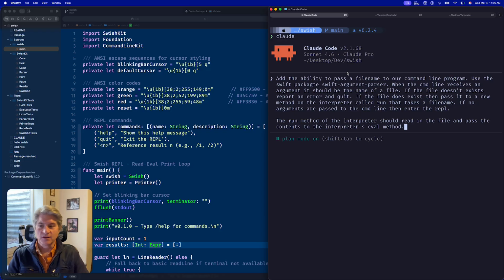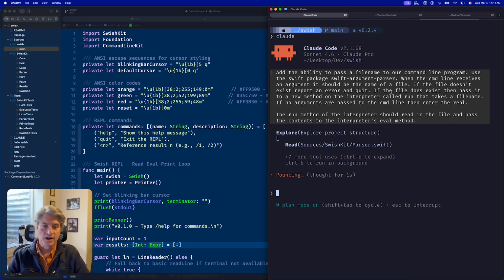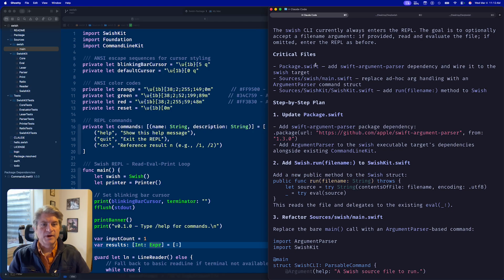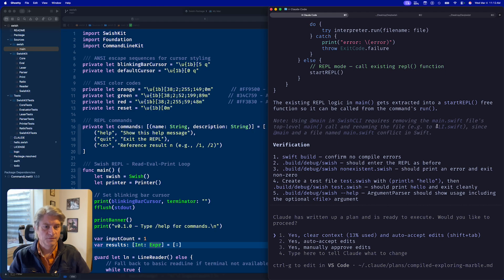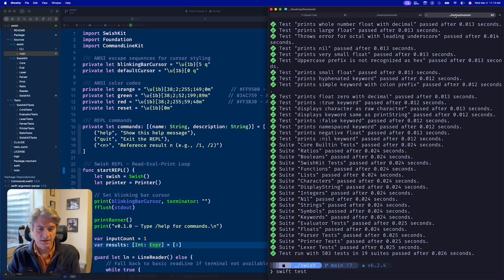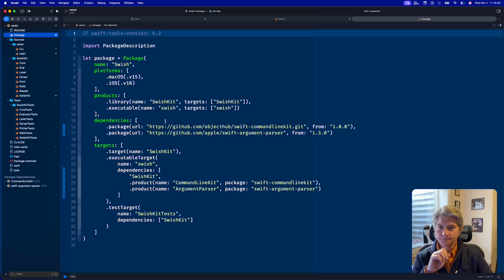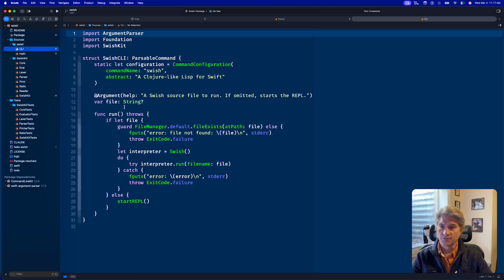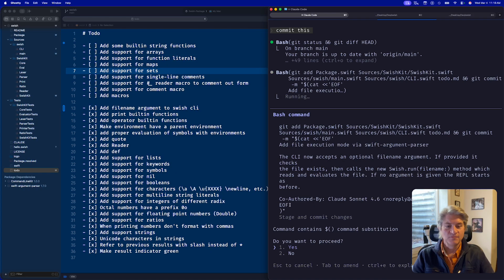Swish: Using Claude Code to Create a Lisp in Swift - running programs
In this episode we add the ability run programs.